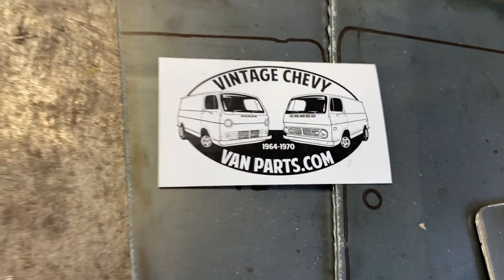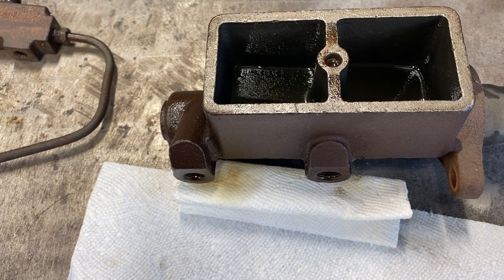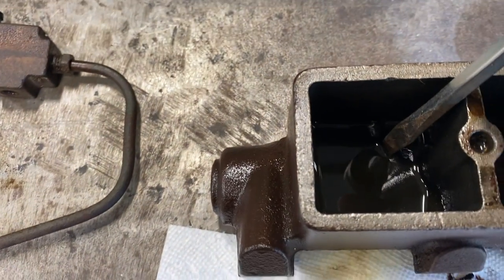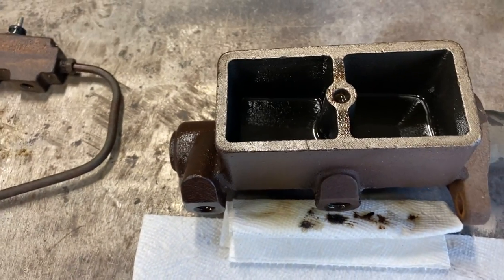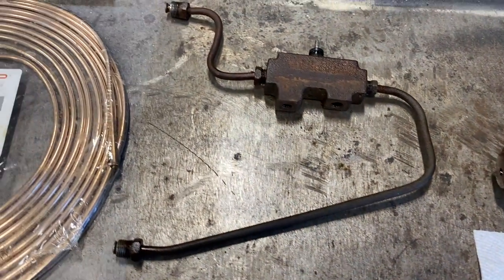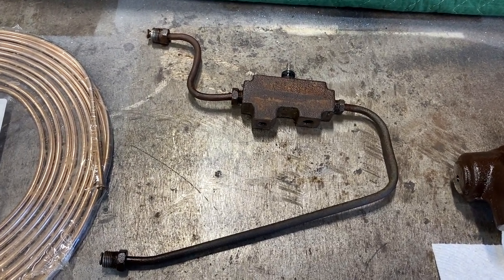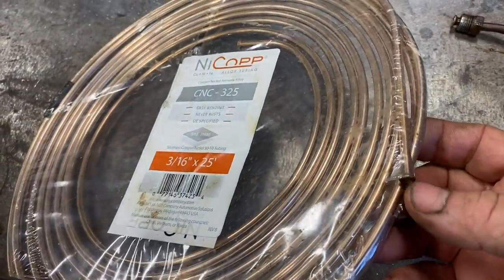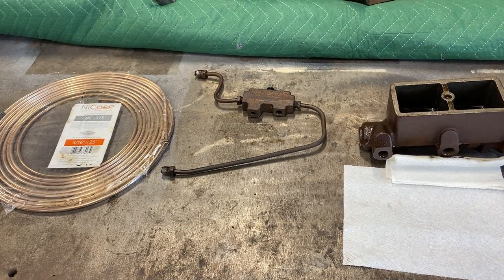Master Cylinder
This shows a brake master cylinder from a 1968 Chevy G10 van.  The bottom of brake fluid reservoirs show contamination.  A layer of mud like substance has built up.  This contamination causes harm to the mechanical parts of the hydraulic system such as the master cylinder, caliper and wheel cylinder  pistons.  This mud is difficult to impossible to flush out.  Components must be replaced or rebuilt.
Over time, steel brake lines also become rusted and weak.  These should be replaced with new lines.  I like the nickel/copper type.